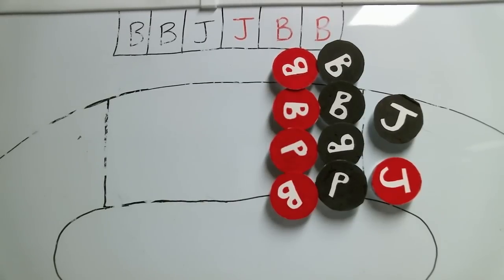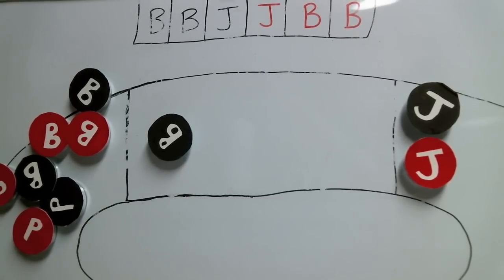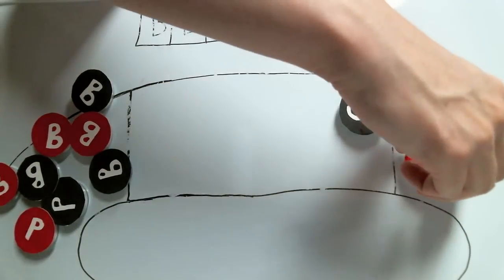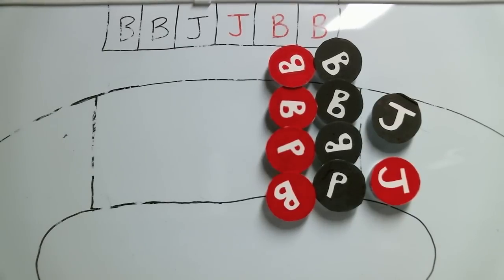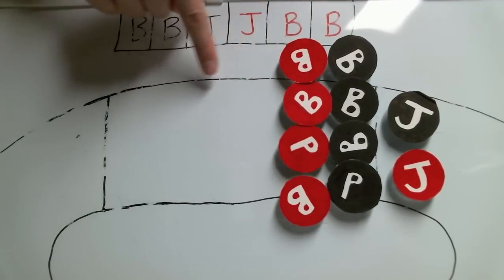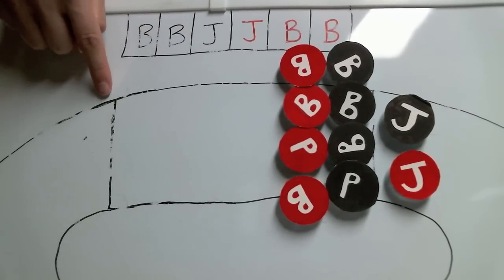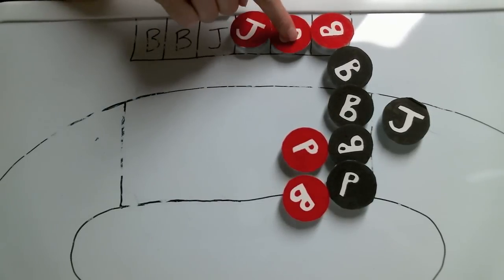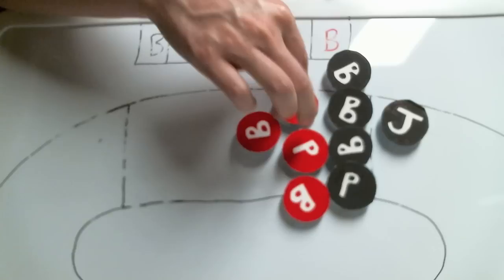Scrum Starts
Description of a roller derby scrum start. Check out aspoonfulofderby.blogspot.com for more info!